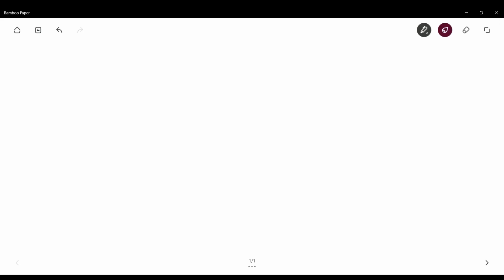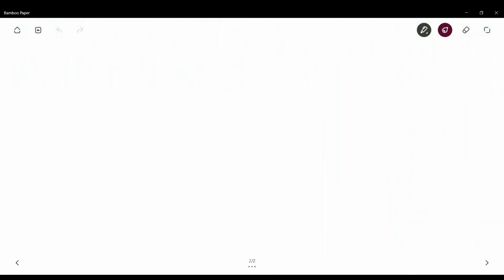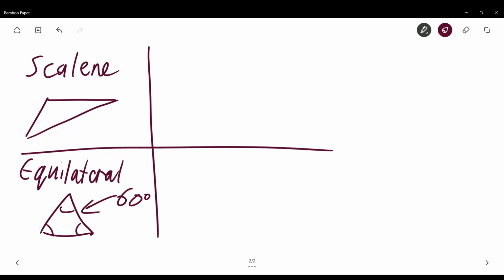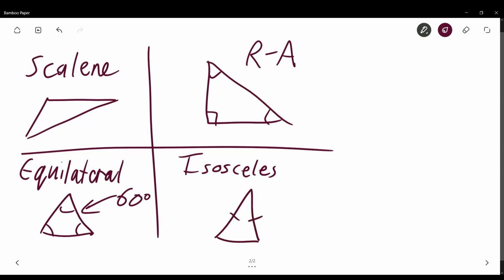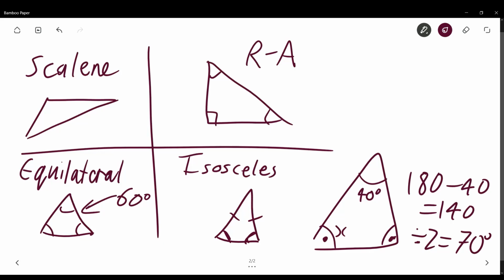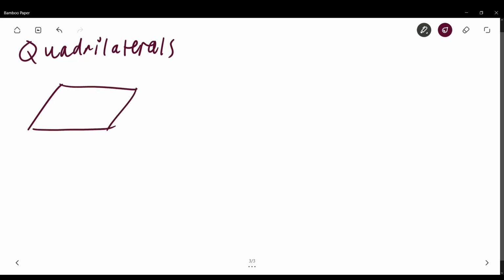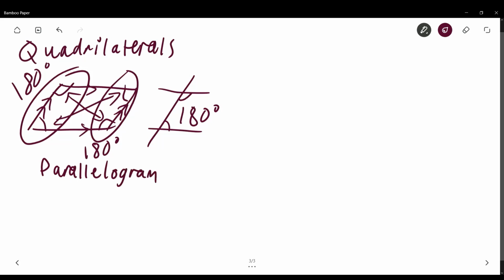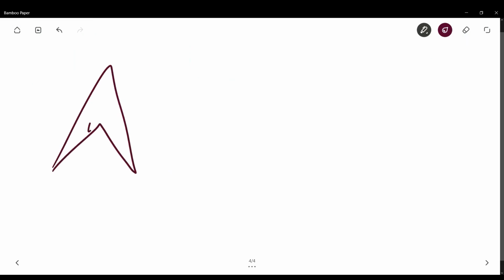Mr Kay's Year 10 - Special triangles and quadrilaterals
Detailing the different types of triangles and quadrilaterals that you need to be aware of